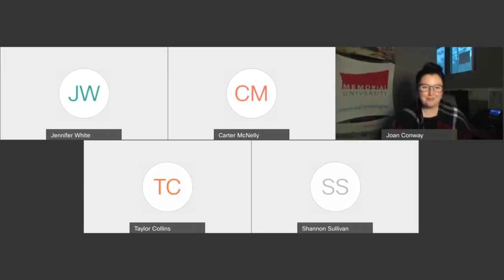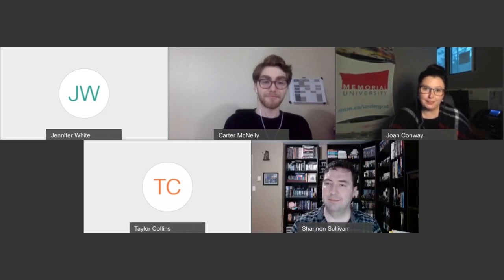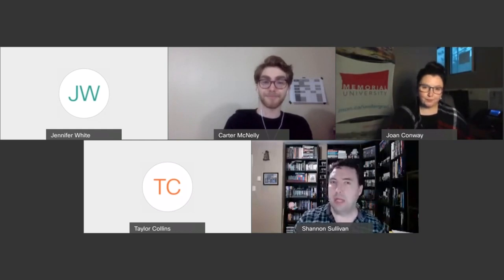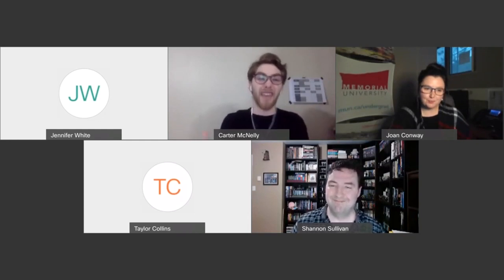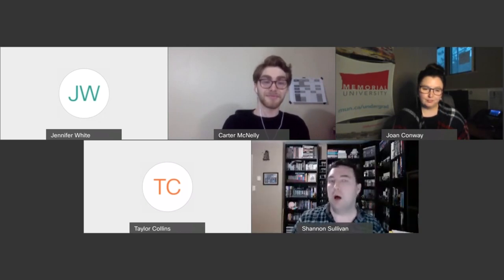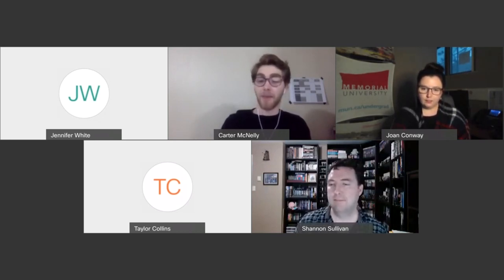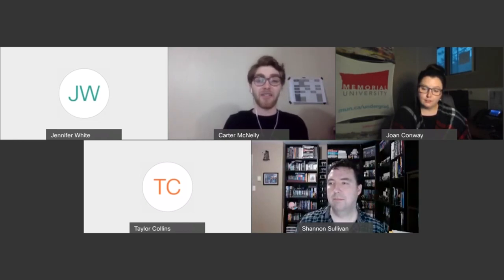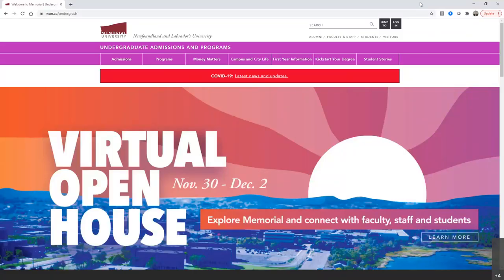Future Undergraduate Student Ask Here Studio: Faculty of Science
A 30-minute question and answer with a faculty member and current student from the Faculty of Science. Learn about student life, the application process, research opportunities and more!